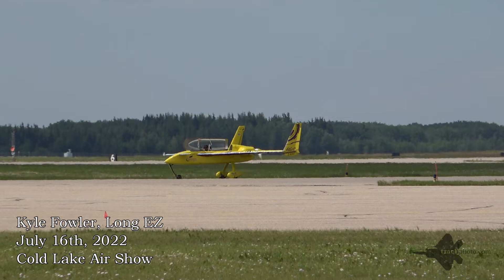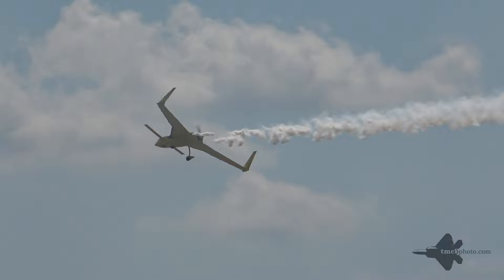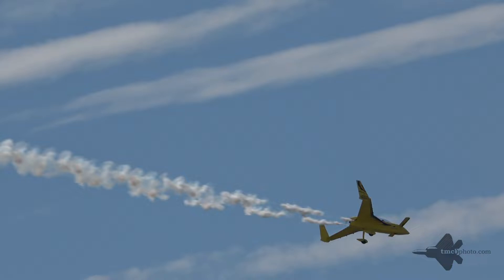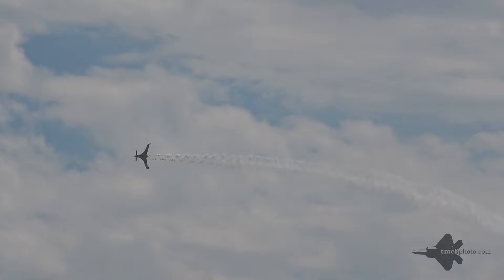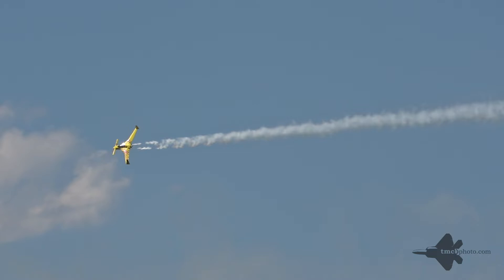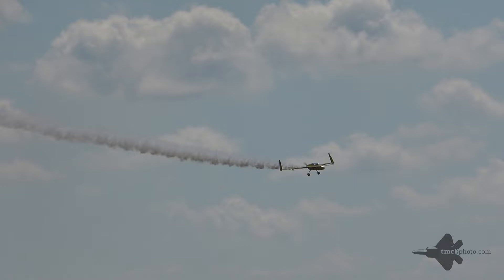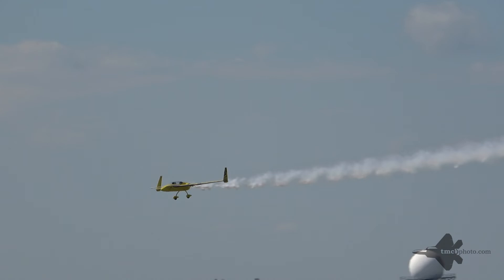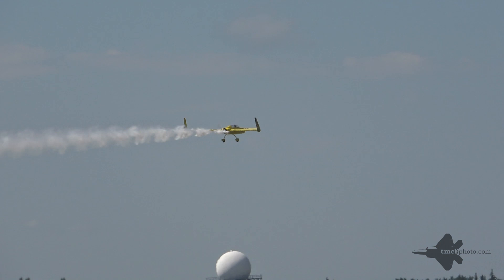Kyle Fowler, Long EZ - Cold Lake Air Show - 2022-07-16.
Kyle Fowler performs his routine in the Long EZ at the Cold Lake Air Show on Saturday, July 16th, 2022.

Location: CFB Cold Lake, Alberta
Videography: Alison S.
Editing: Terry M.